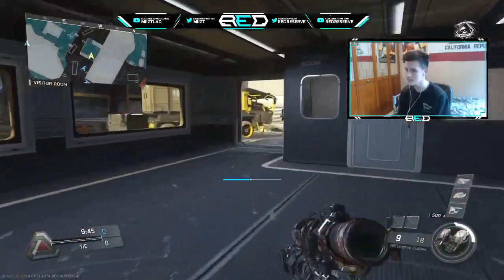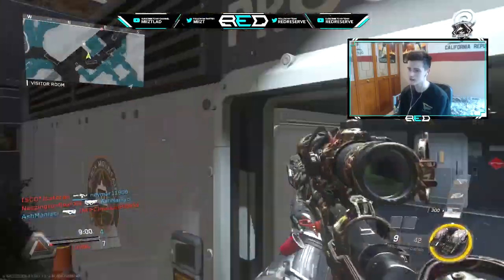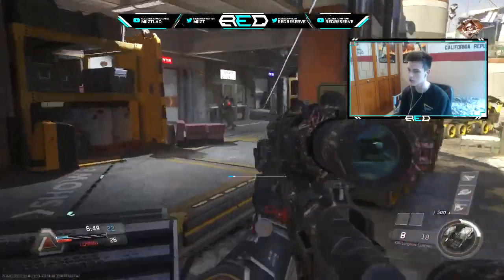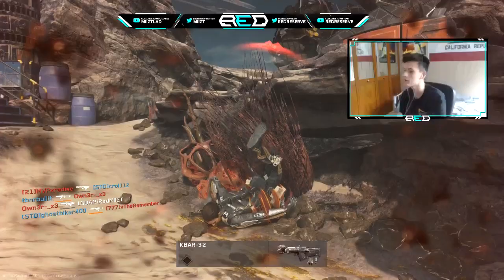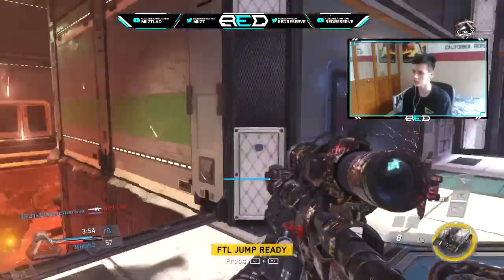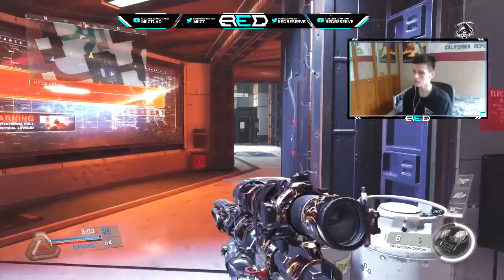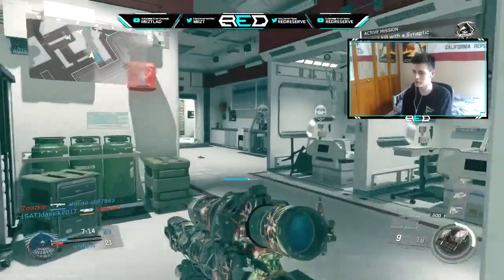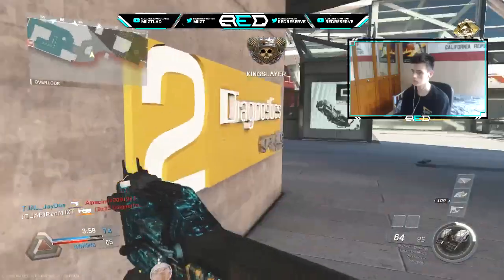Life Before The Harbinger..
It was rough going back to the regular KBS.. the pace of your shot completely changed but regardless I gave it a go - sorry for the lack of highlights however hitting anything without that quicker bolt was hard, anyways if you guys still enjoyed be sure to leave a Like and Subscribe if you're new!!